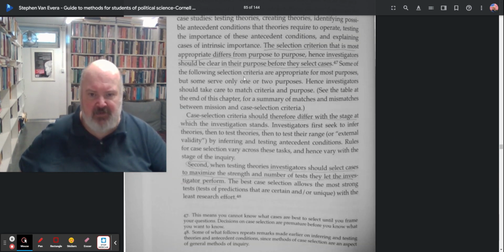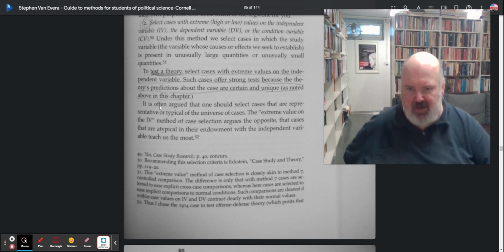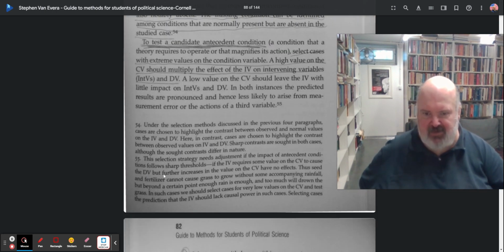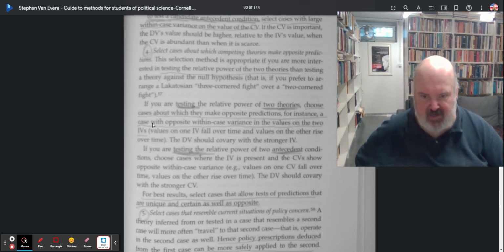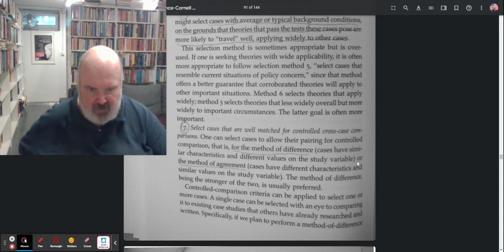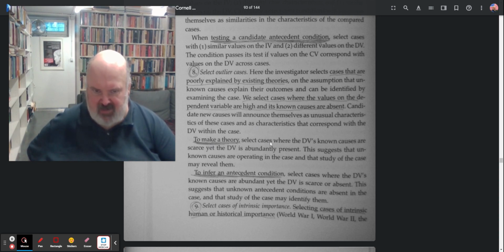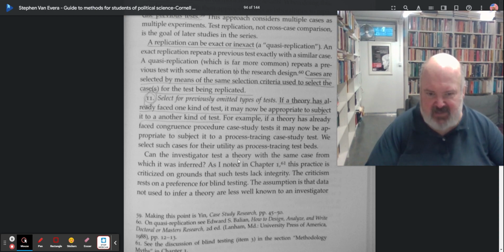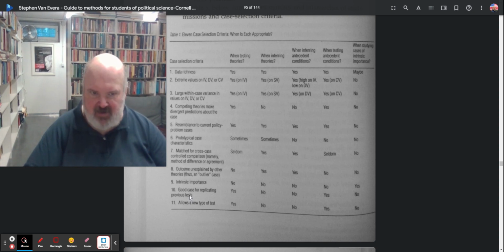Basics of Political Science Methods Van Evera -Ch 2, 77-90